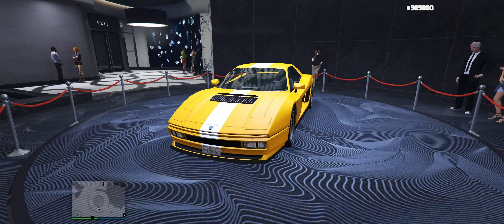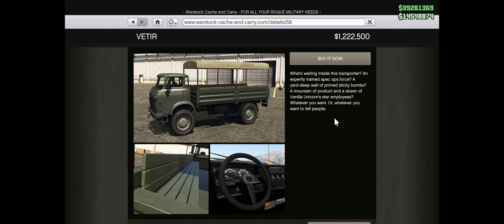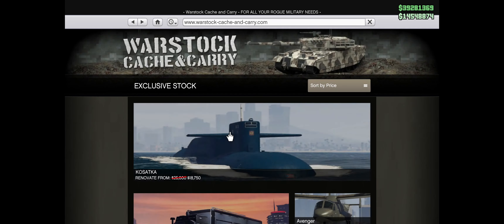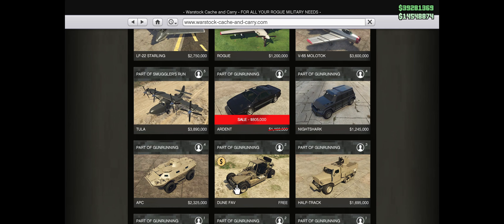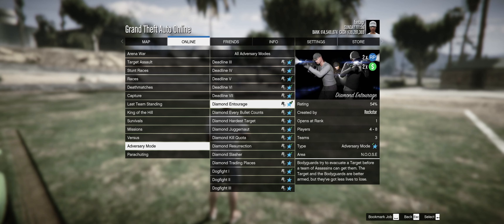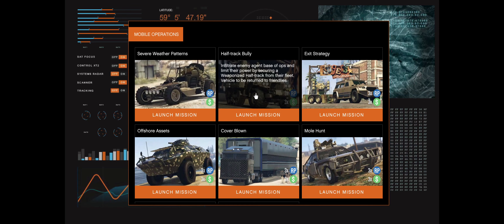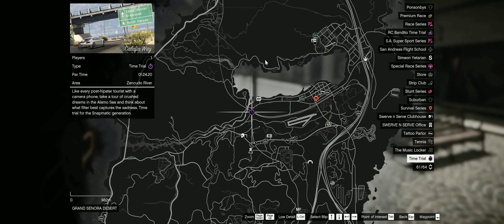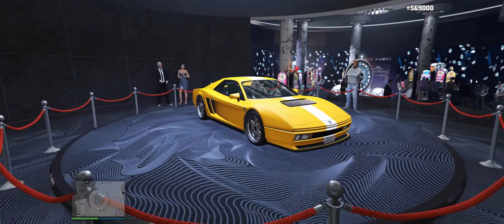GTA Online Weekly Bonuses, Deals and Discounts! (NEW VEHCILE)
1/28/2021 GTA Online Weekly Bonuses, Deals and Discounts!

Podium Vehicle
Grotti Cheetah Classic

Bonus GTA$ and RP Activities
3x GTA$ and RP on MOC Missions
2x GTA$ and RP on Diamond Adversary Series

Time Trial
Calafia Way, Par Time 01:24:20

RC Bandito Time Trial
Little Seoul Park, Par Time 01:10:00

BECOME PART OF THE FANTAGARMY NOW!